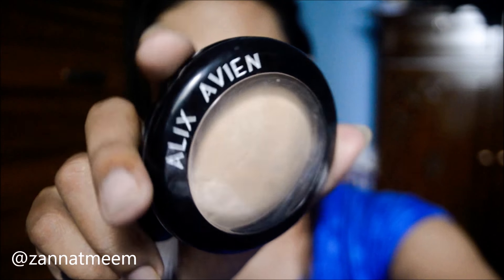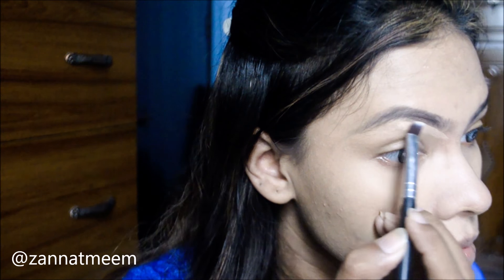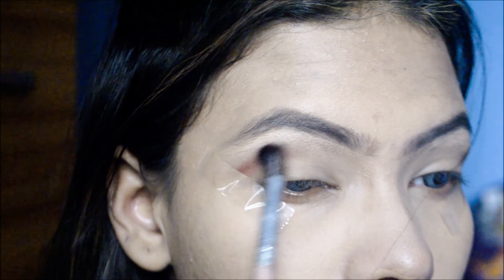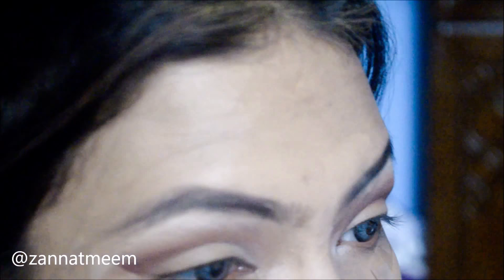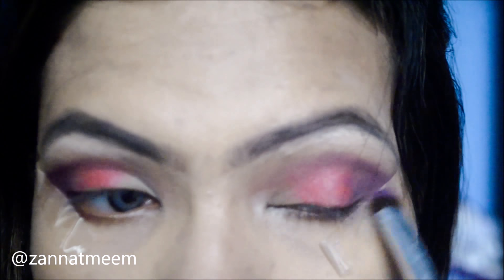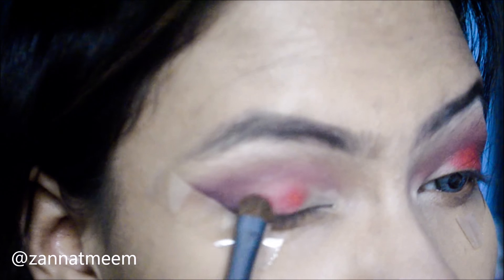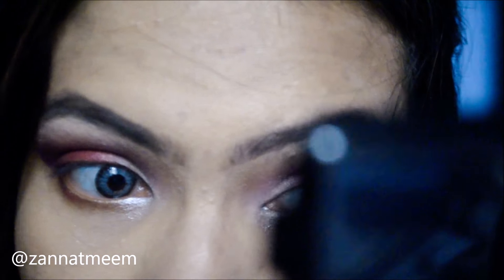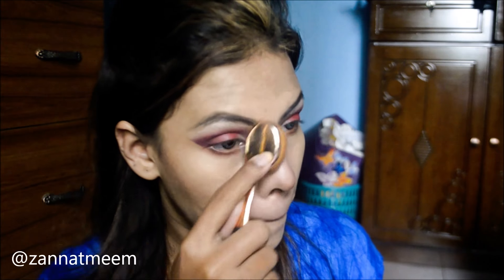Get Ready With me in Red & Purple Shade || Zannat Meem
use headphone for sound quality.
I am trying to improve this thing.

Face :
-Alix Avien Natura Foundation ( Shade 304)
-Teracotta Powder Alix Avien (03)

Lips :
CP Pacific

Eyebrow :
Focallure brow kit